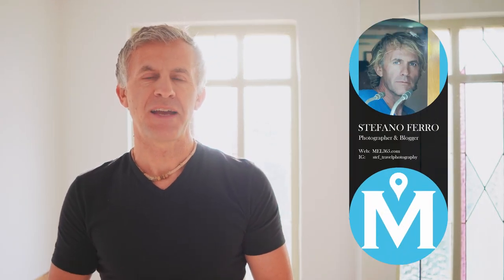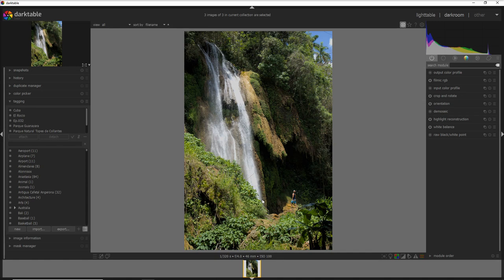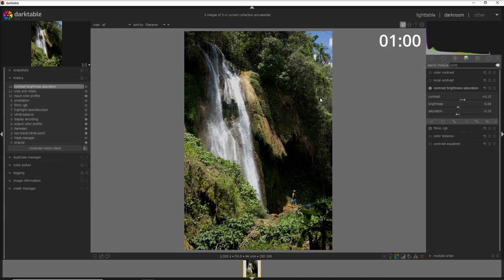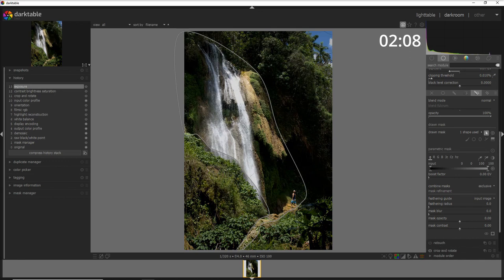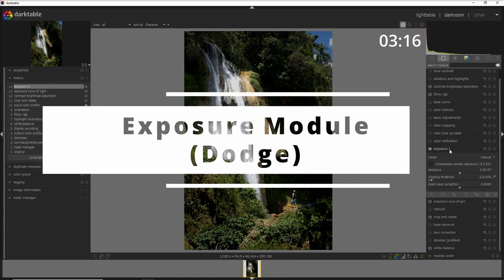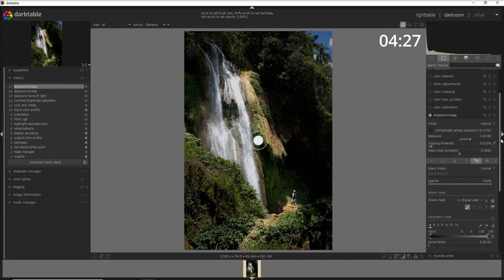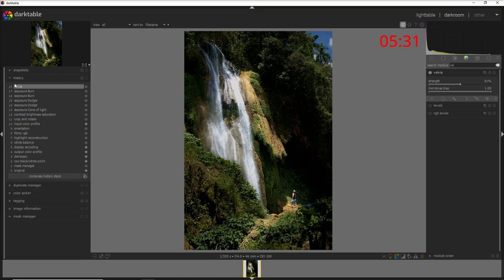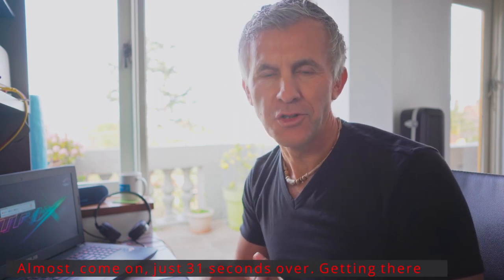darktable editing workflow for waterfalls - 5 minutes challenge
Here is the full darktable editing workflow for waterfalls in this 5 minutes challenge, using just a few modules and the very simple OSC editing process

The OSC Editing Process (Overall, Subject, Colors) helps me a ton to speed up my workflow with a consistent way to enhance my photos

darktable tutorials hub where you can find plenty of guides and videos

00:27 OSC Editing Process (Overall, Subject, Colours)
01:28 Contrast Brightness & Saturation
02:57 Exposure Cone
04:38 Exposure Module (Dodge)
05:52 Exposure Module (Burn)
06:28 Velvia Module (control colors)

If you still think that darktable is just a Lightroom alternative you will be surprised by how powerful is this open-source software